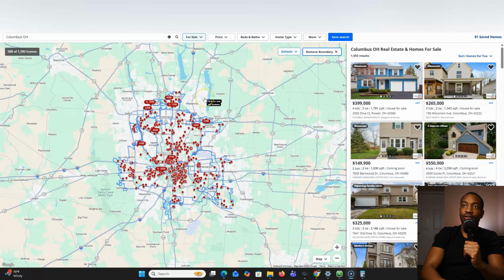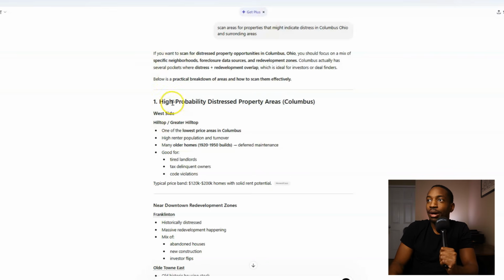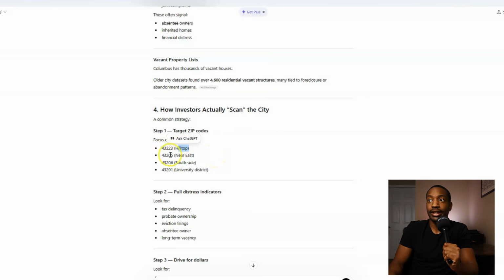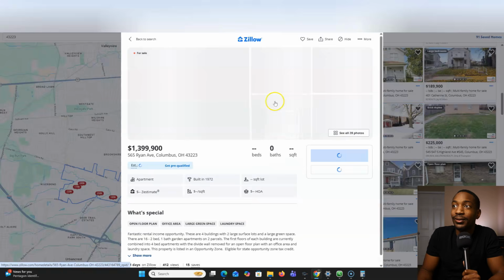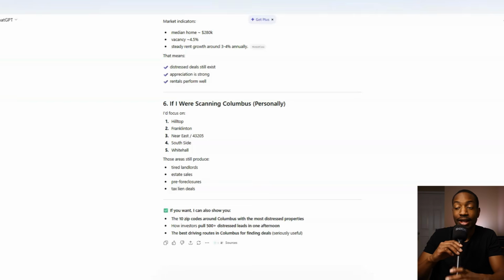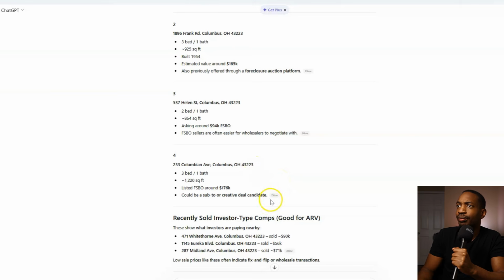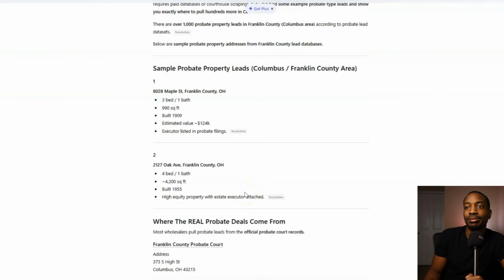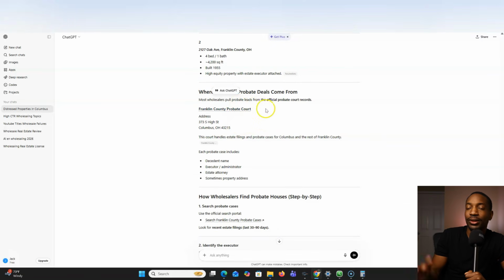Nobody Is Using AI Like This for Wholesaling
🏠 Find Vacant Properties FAST with AI for Real Estate Wholesaling! 🤖💰

Struggling to find motivated sellers or vacant properties for your real estate wholesaling business? In this video, I reveal how to use AI and cutting-edge tools to identify vacant, distressed, and off-market properties so you can close deals faster than ever!

🔥 What You’ll Learn:

How AI can scan public records, MLS data, and property databases to find vacant homes

Tools and software that predict which properties are likely to be vacant or distressed

Automating your skip tracing and outreach to save time and scale your business

Insider tips for turning AI-driven leads into profitable deals

This is the ultimate strategy for wholesalers, investors, and real estate pros who want a consistent pipeline of off-market properties without endless cold calling or driving for dollars.

💡 Tools & Platforms Mentioned:

AI-powered property search tools

Predictive analytics for vacant homes

Automation software for leads & outreach